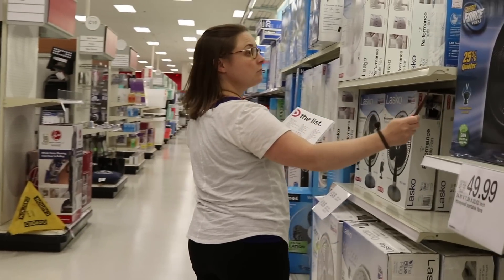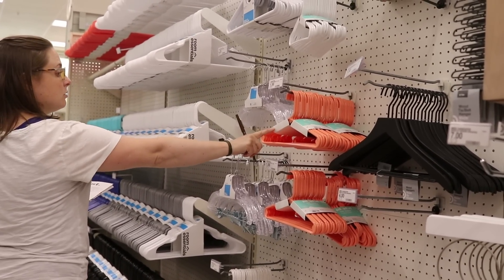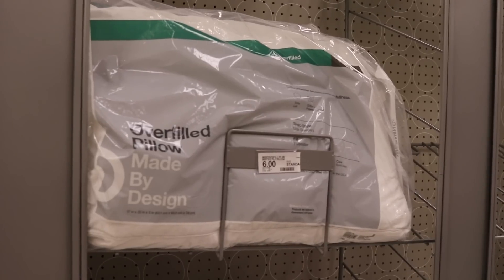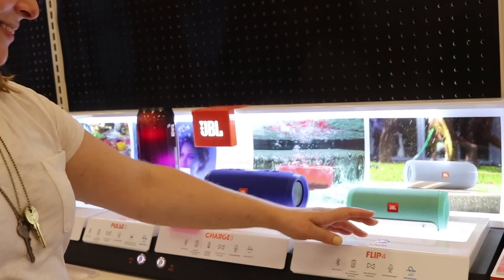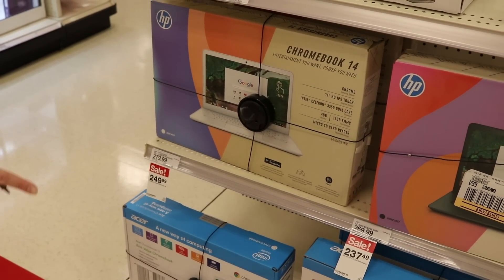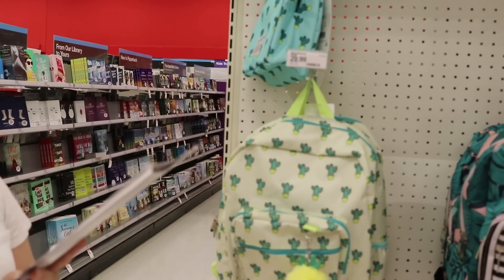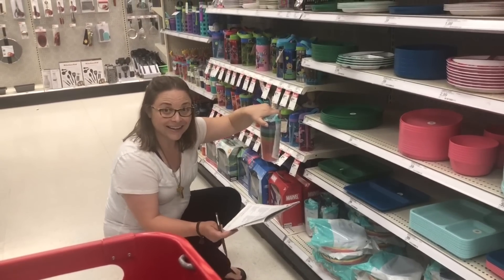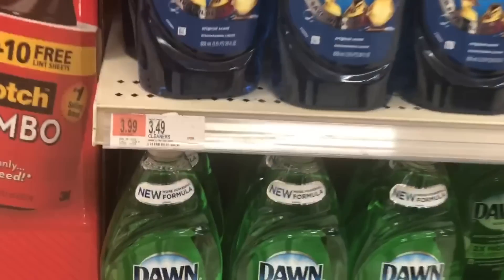Episode 4 (STORY) Target Shopping | Part TWO | Video 1 of 3 | English with Miss Jill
Practice your VOCABULARY:
QUIZLET:

A melhor maneira de se conectar comigo é através do INSTAGRAM!